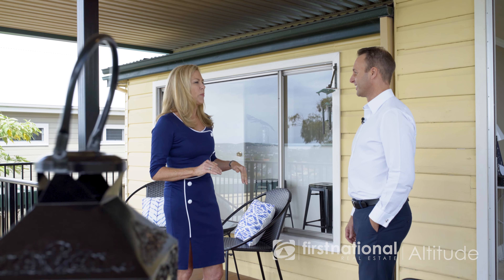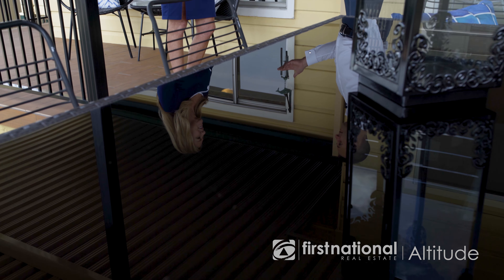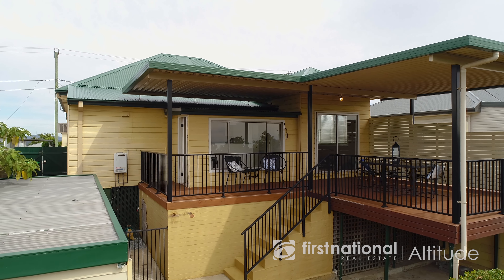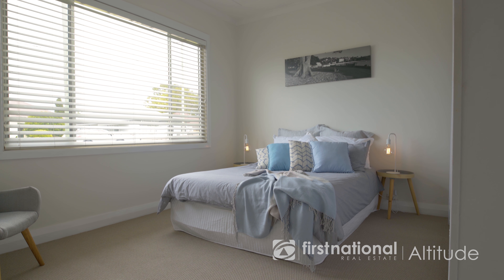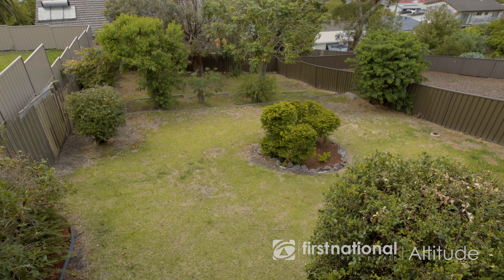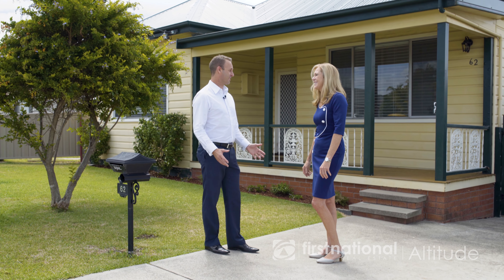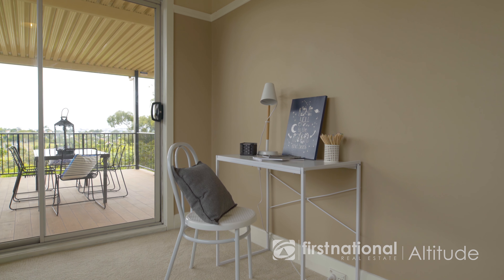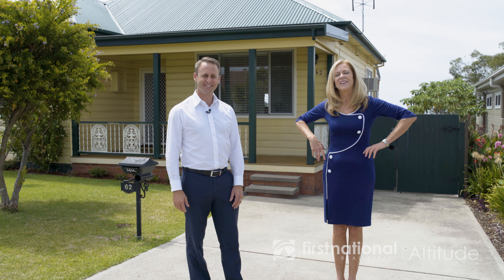62 Dent Street, North Lambton